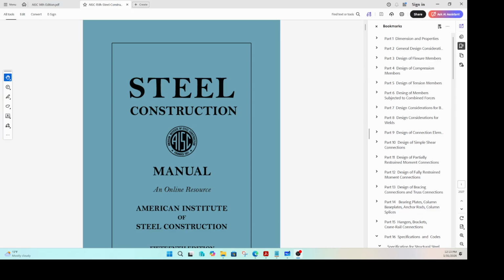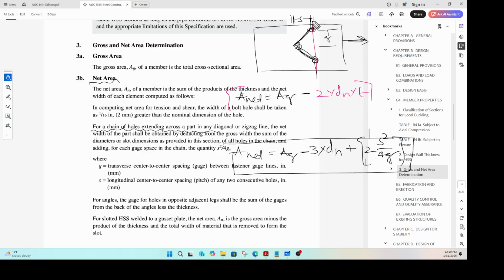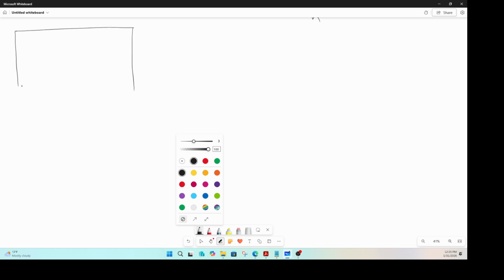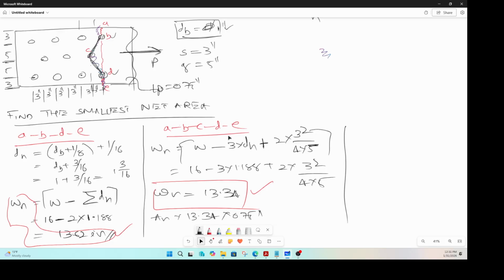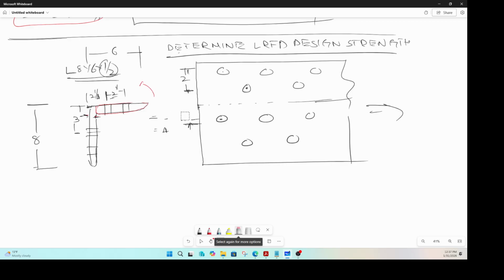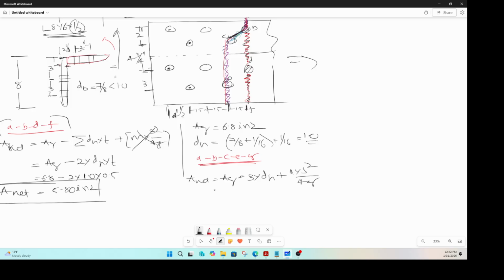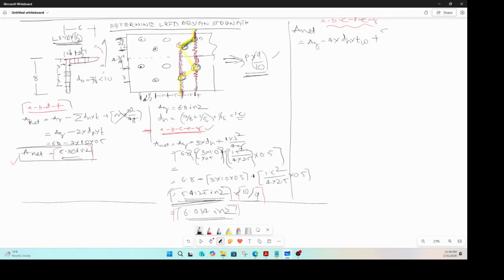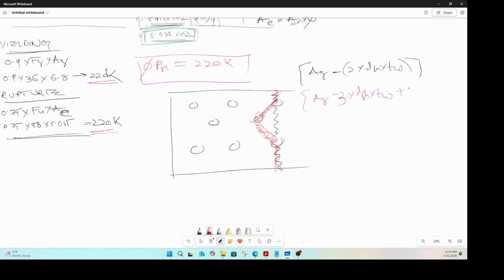Tension Members Part 5 and Chapter D SCM 15th ed Worked out examples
This video walks through Part 5 and Chapter D of the AISC Steel Construction Manual (15th Edition) in a clear, exam-focused manner. You’ll learn how to systematically determine the design strength of tension members as required by AISC 360. Key limit states such as yielding of the gross section and rupture of the net section are explained in detail. The concepts of gross area vs net effective area are broken down for quick understanding. Special emphasis is placed on the shear lag factor (U)—a commonly tested and often confusing topic. This video clarifies when and how shear lag applies based on connection configuration. Both LRFD and ASD approaches are discussed to match exam requirements. Step-by-step worked examples help translate theory into problem-solving skills. Common exam pitfalls and mistakes are highlighted to help you avoid lost points.
This content aligns directly with the NCEES exam specifications. Mastering tension members builds a strong foundation for steel design questions. Perfect for last-minute revision or concept reinforcement. Ideal for civil and structural engineers targeting breadth exam efficiency. If steel design feels overwhelming, this video simplifies it—one concept at a time.